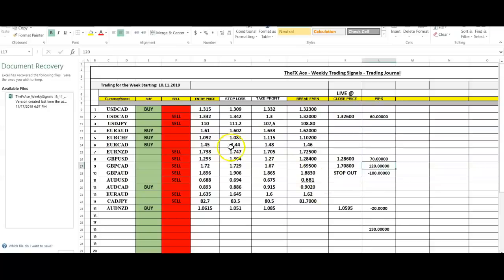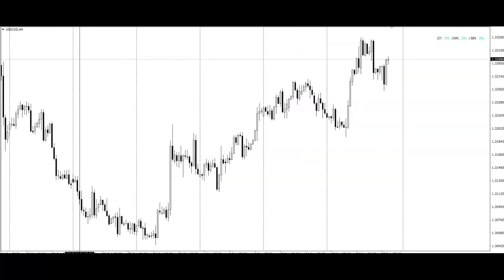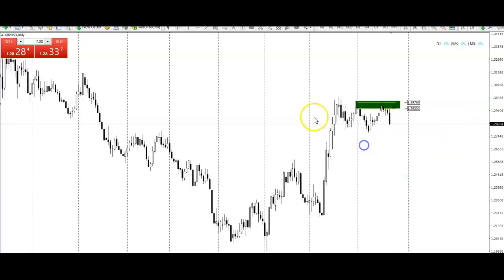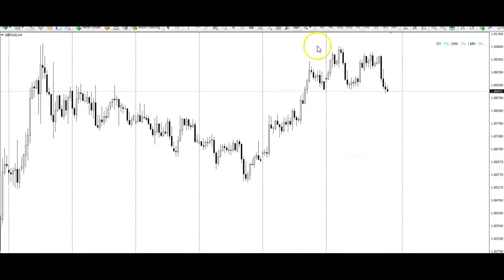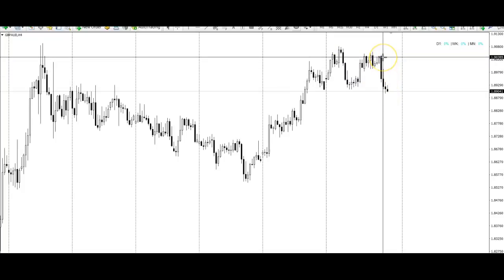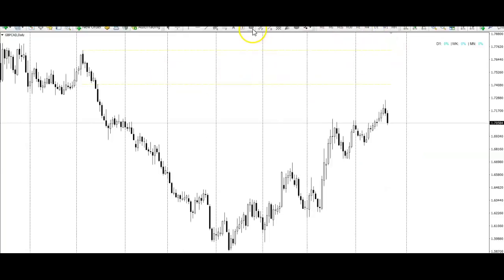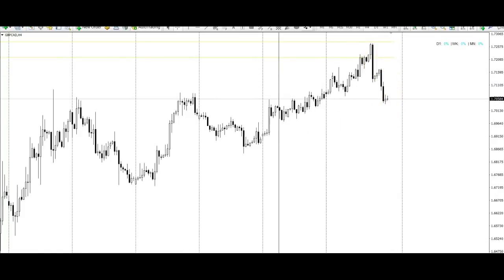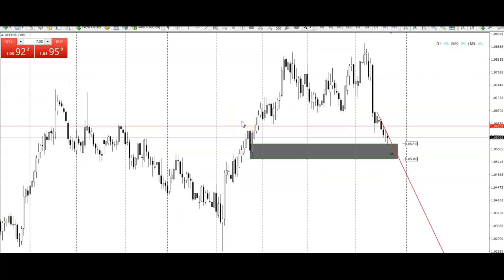Weekly Forex Signal Service Performance GBPUSD +100 Pips